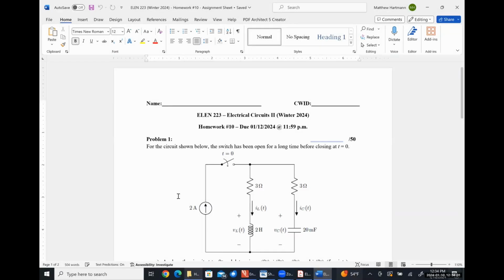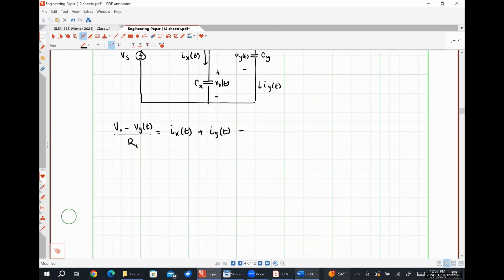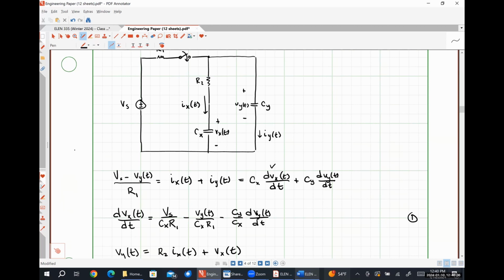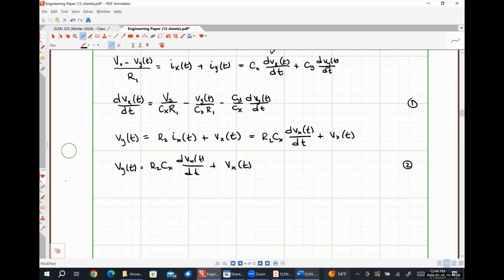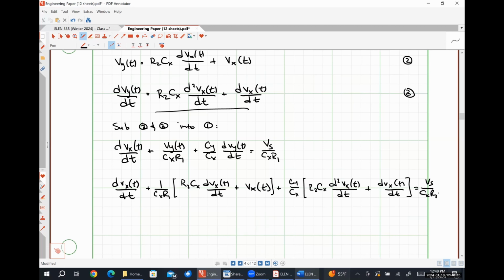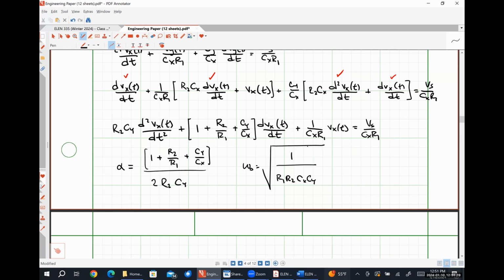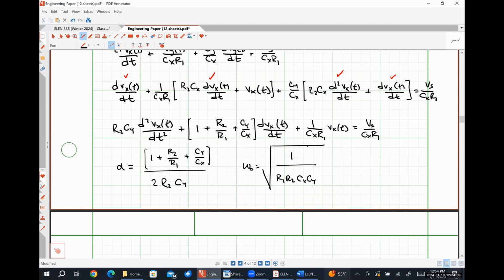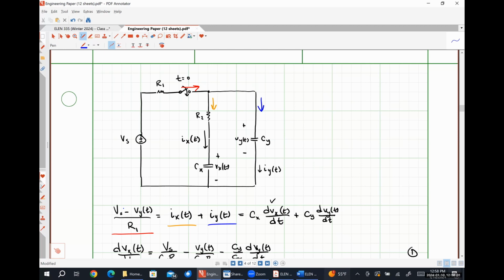ELEN 223 (Winter 2024) - Class Meeting #13 - 01/10/2024